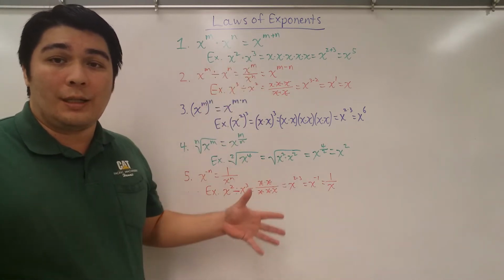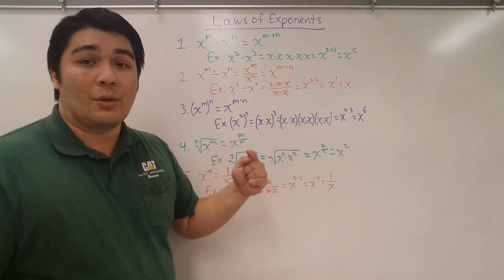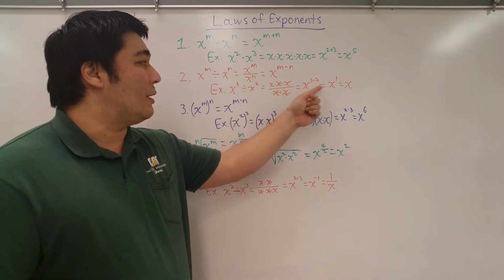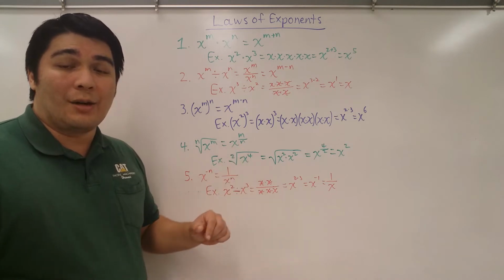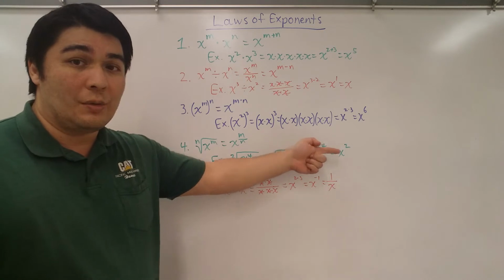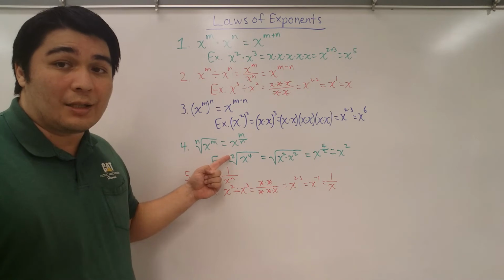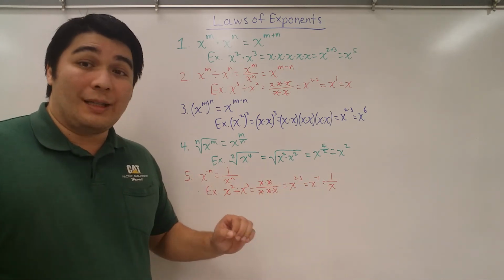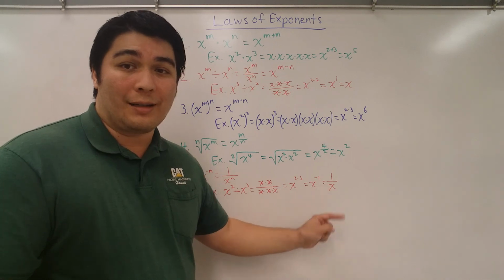Mr Achiu Chemistry Laws of Exponents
In this video, I review the Laws of Exponents and explain how I like to think about certain laws.  Examples of each law are provided as well.